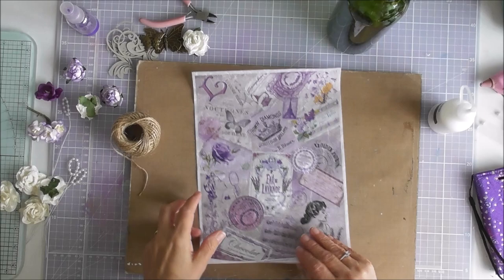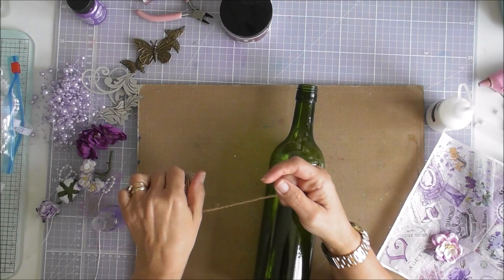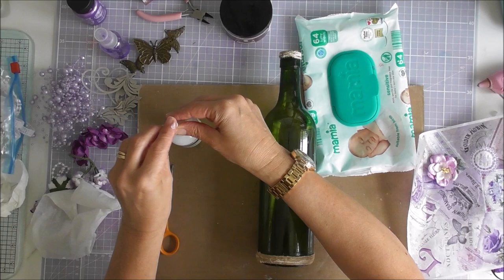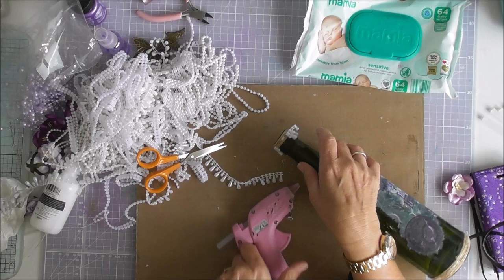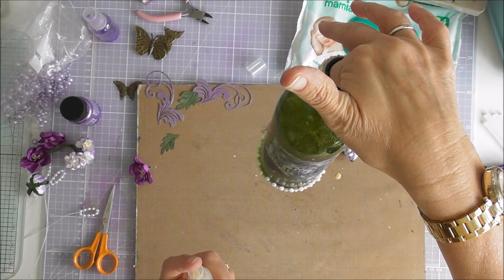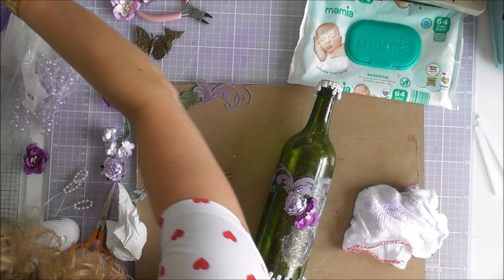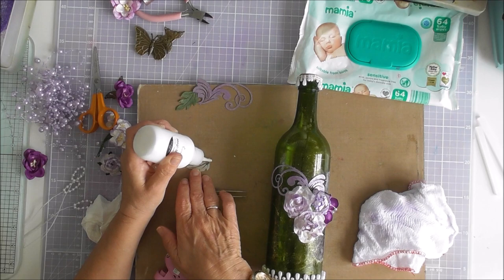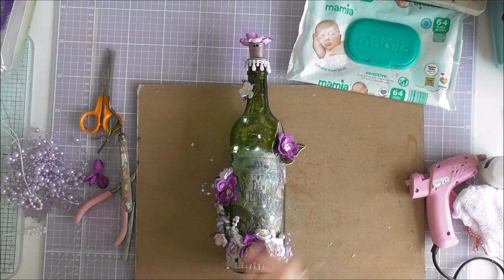Mixed Media Bottle - Lavender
Links to blog and Facebook Page